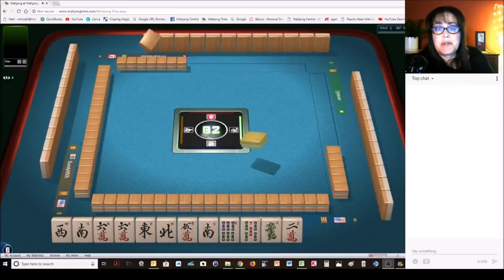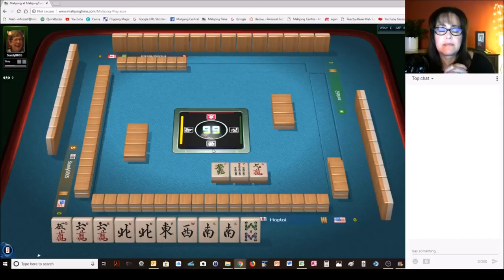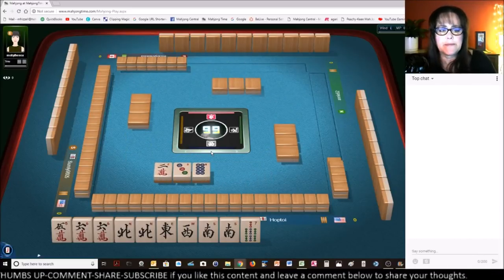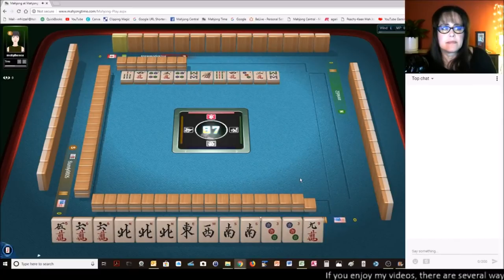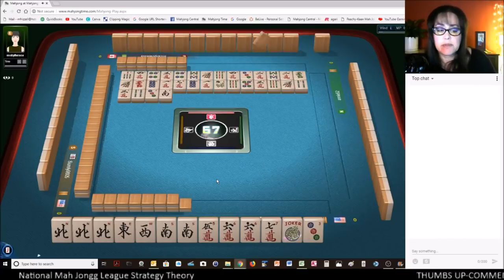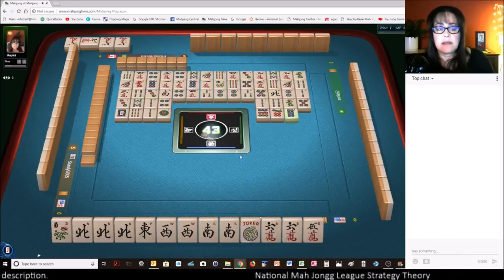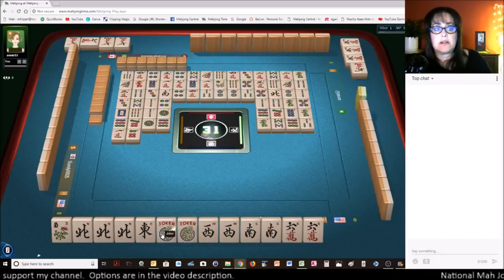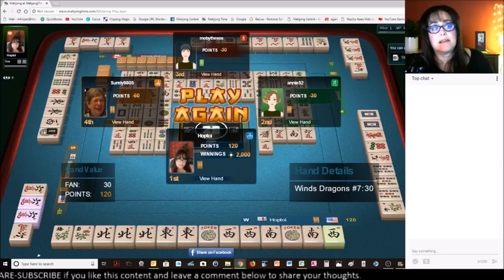National Mah Jongg League Strategy Theory 20181103